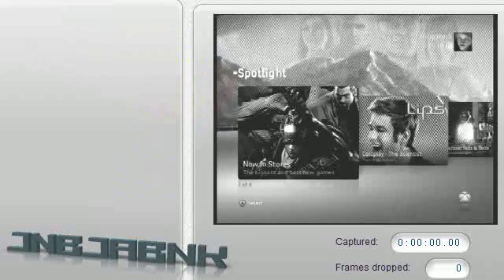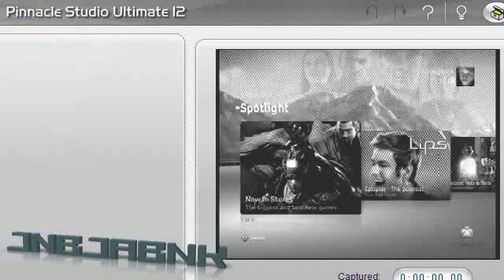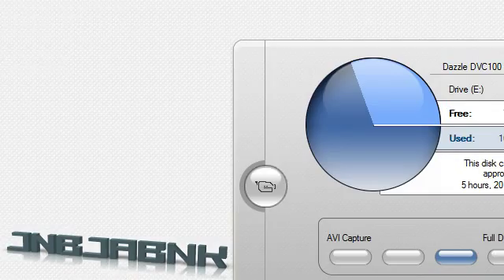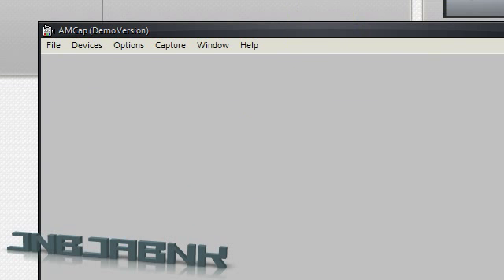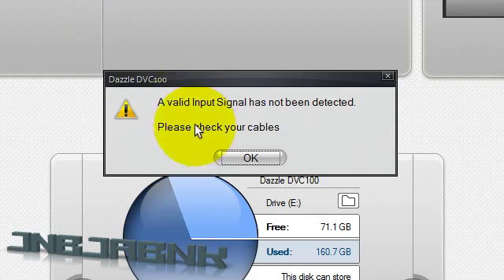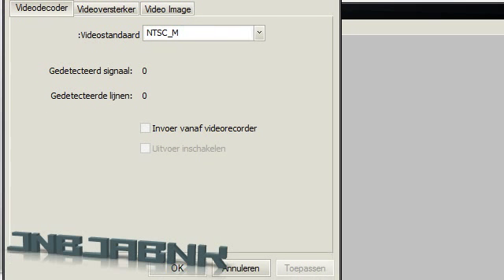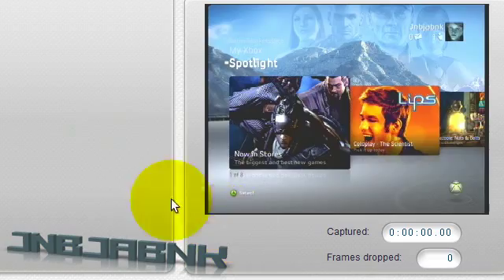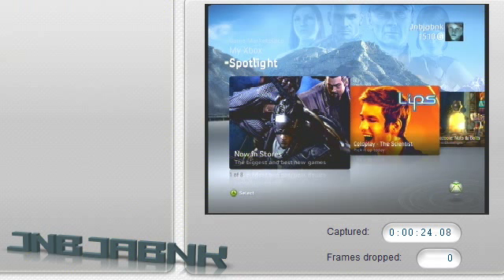How to record in color with the Dazzle DVC 100 Capture card [PAL 60]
In this video, i'll show you how to record from pal 60 with the Dazzle dvc 100 capture card. The Pinnacle customers support told me it was inpossible, but it is possible with AMCap. Any questions?
or add my Gamer tag to your friendlist: Jnbjabnk
Thanks ;D!